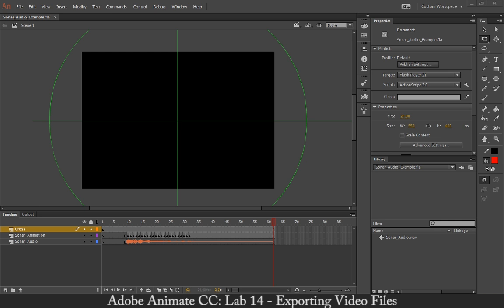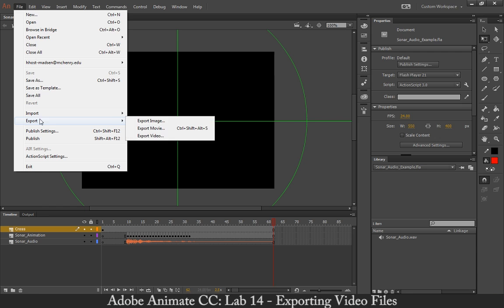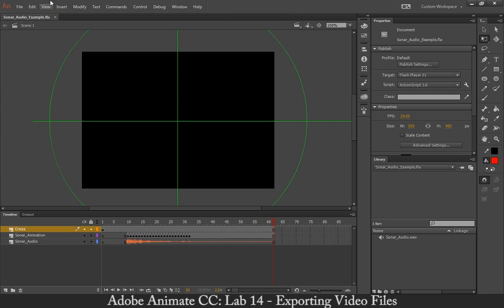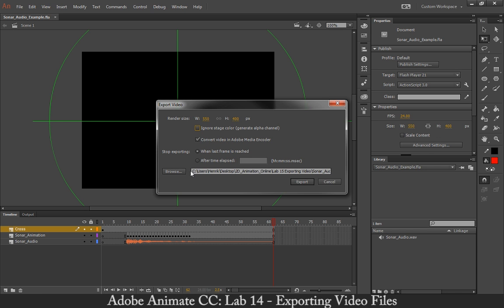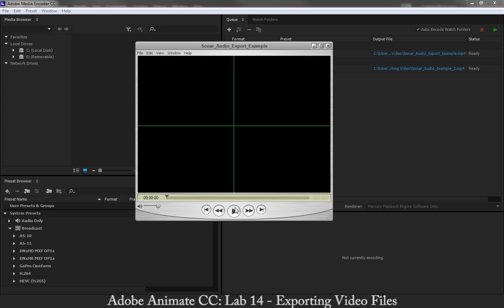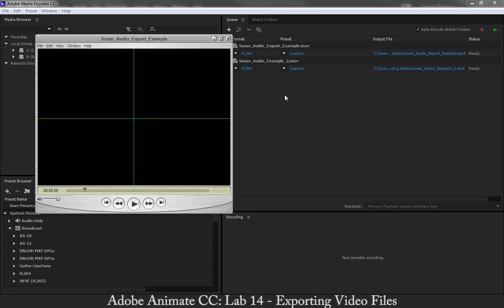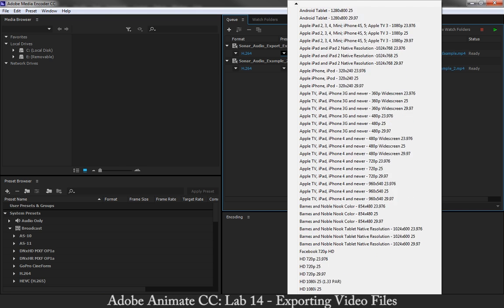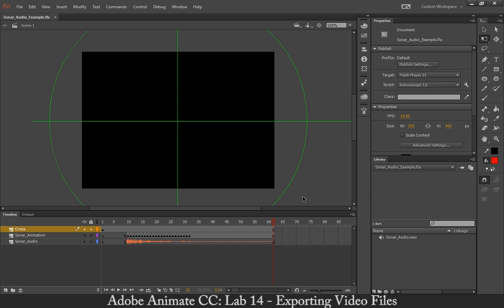Adobe Animate: Lab 14 - Exporting Video Files